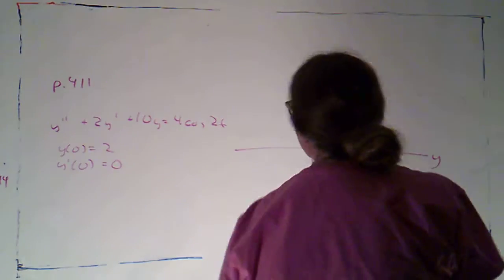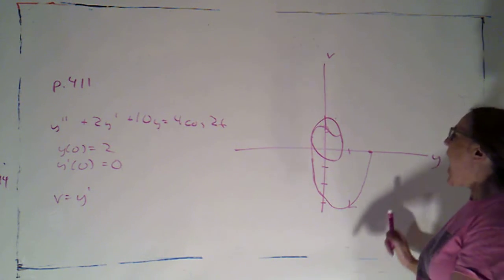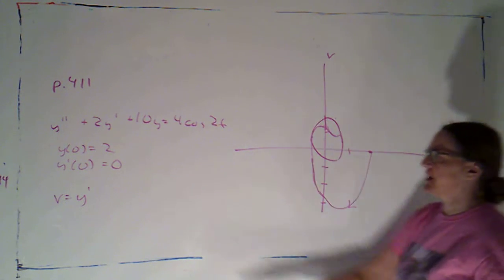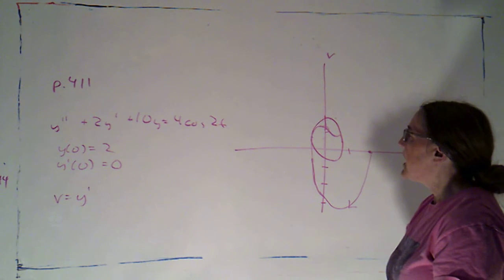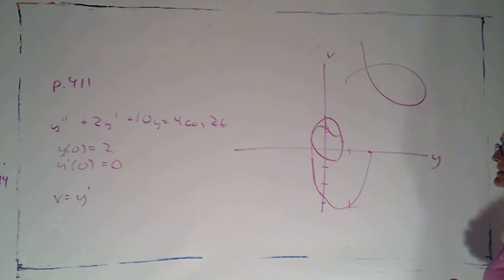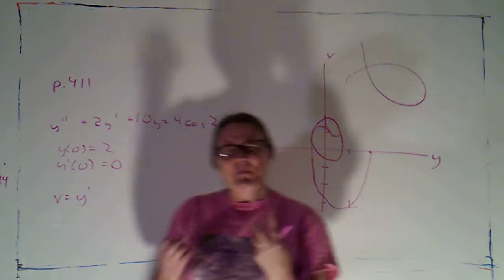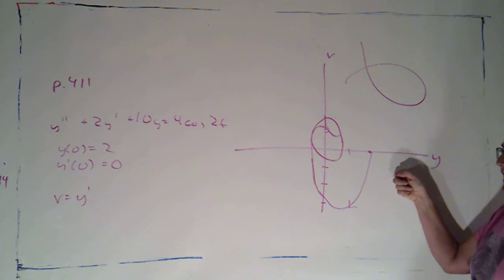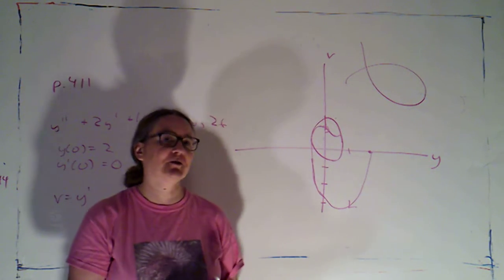DE 4 2 part 6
We briefly discuss phase portraits for the differential equations corresponding to forced harmonic oscillators (which are not usually autonomous!)